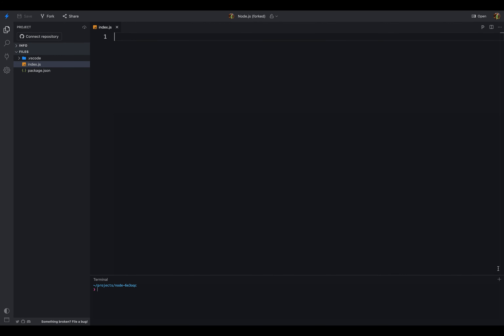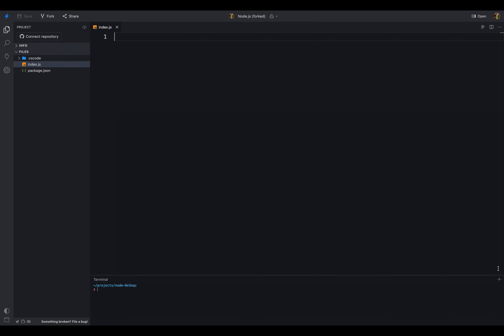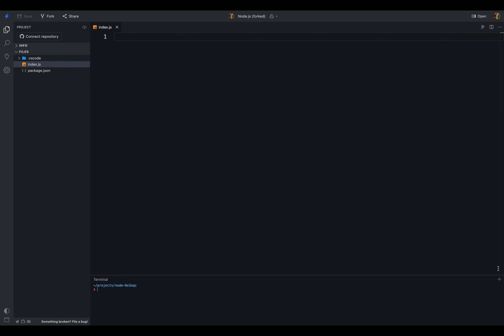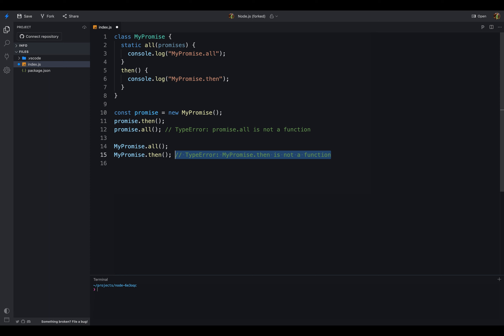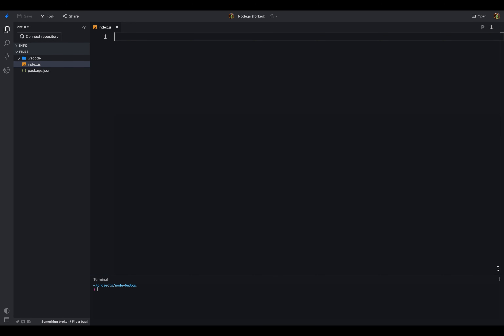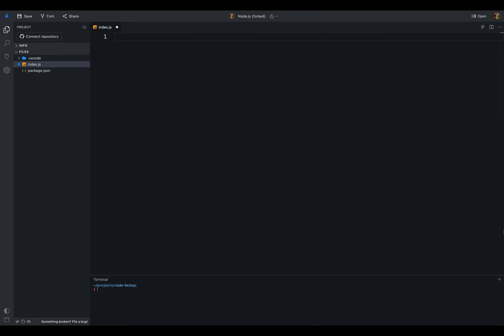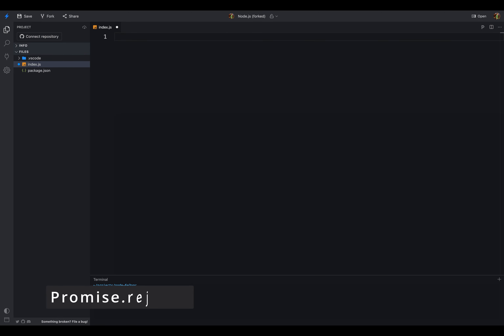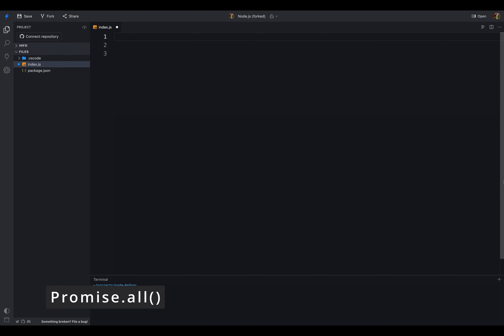All You Need to Know About JavaScript Promises methods and Polyfill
All You Need to Know About JavaScript Promises methods,  it helps to handle multiple promises.

⌨️ (0:00:00) Introduction JavaScript Promises methods
⌨️ (0:00:45) What are static methods?
⌨️ (0:02:24) What is Promise.resolve?
⌨️ (0:03:48) What is Promise.reject?
⌨️ (0:04:17) What is Promise.all?
⌨️ (0:06:33) What is Promise.race?
⌨️ (0:07:44) What is Promise.allSettled?
⌨️ (0:09:15) What is Promise.any?